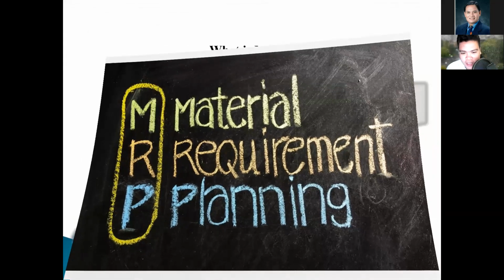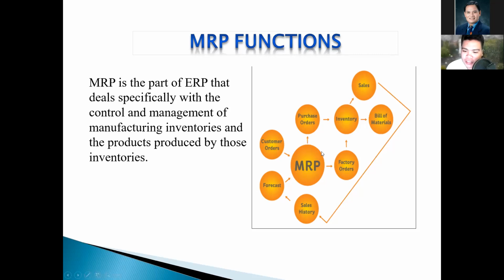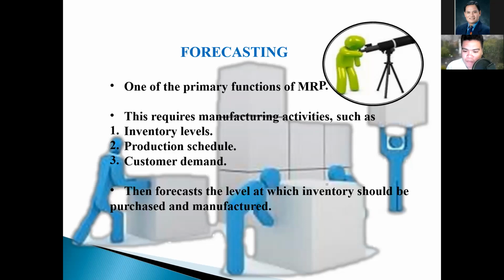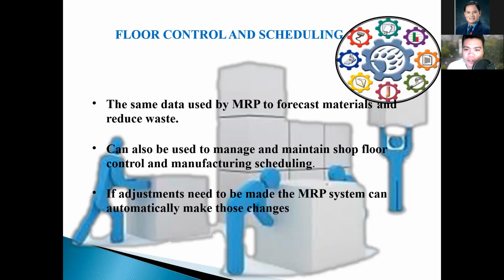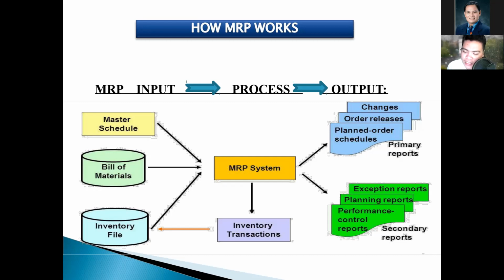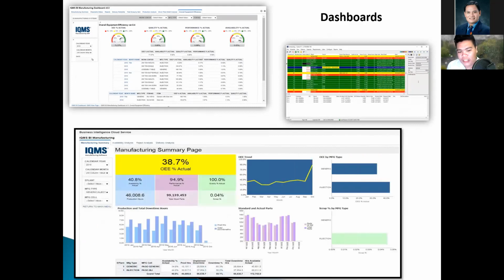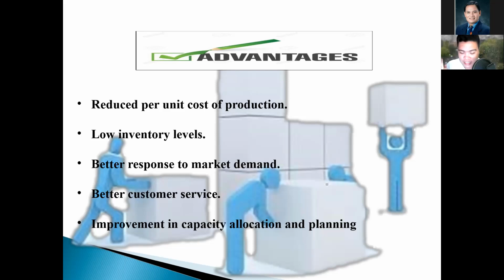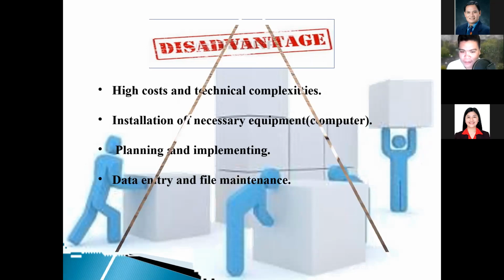6 Material Requirement Planning - B